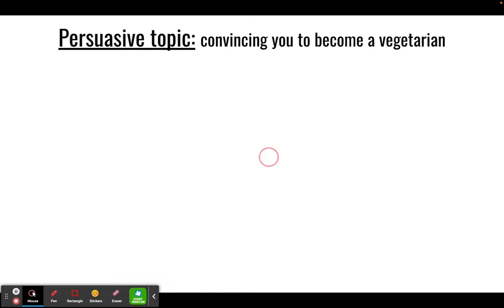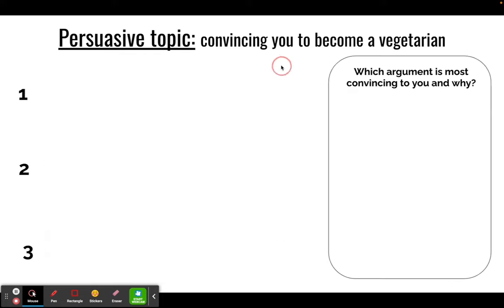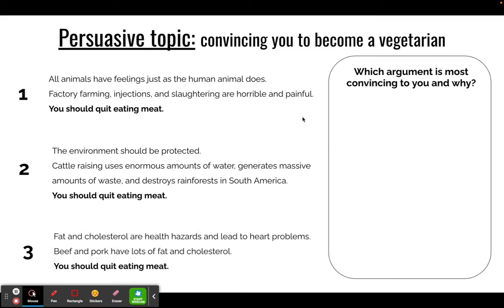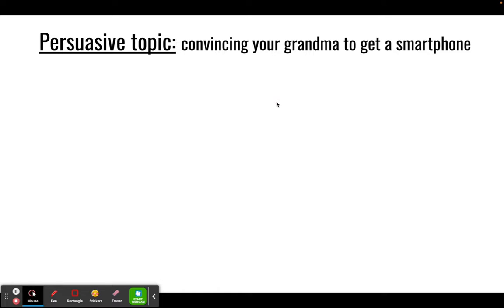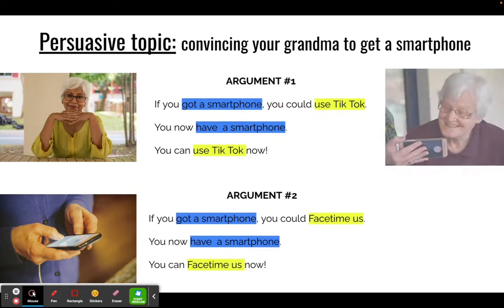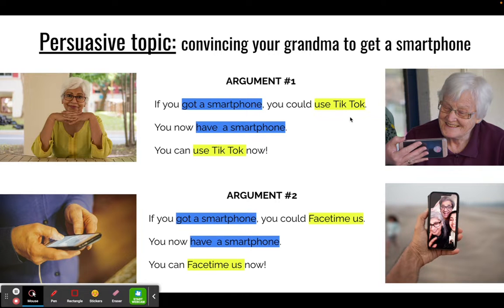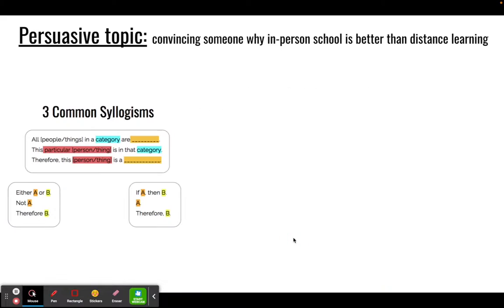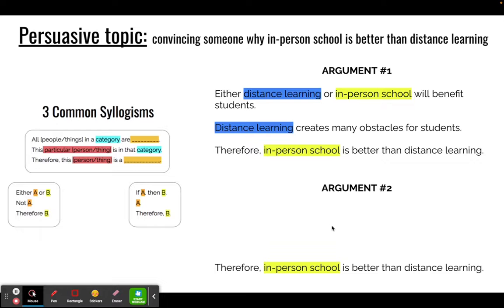ENG 10 Week 4: Sept 26-30